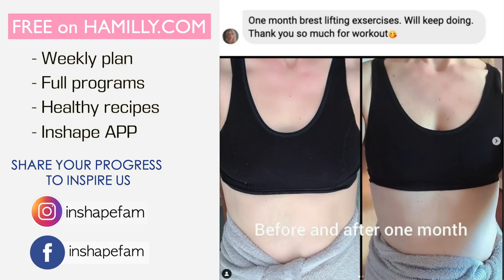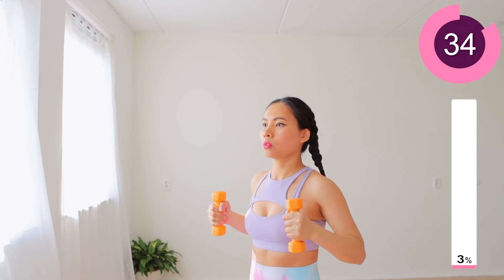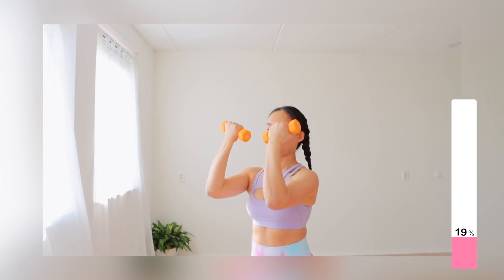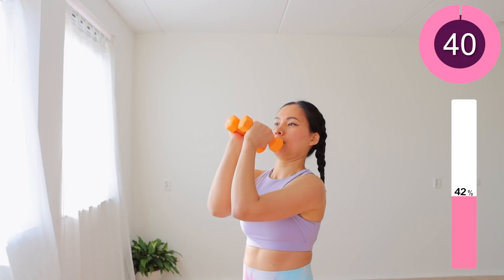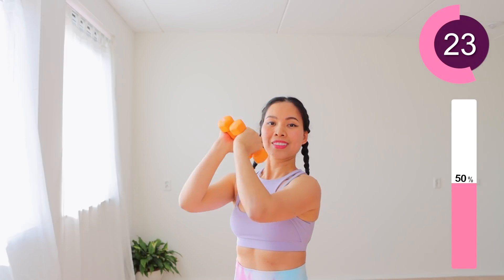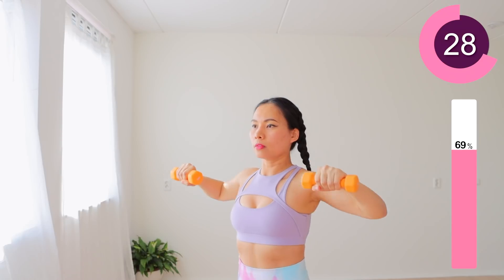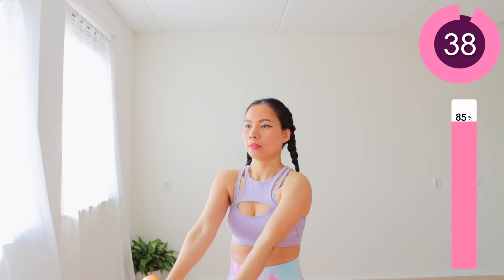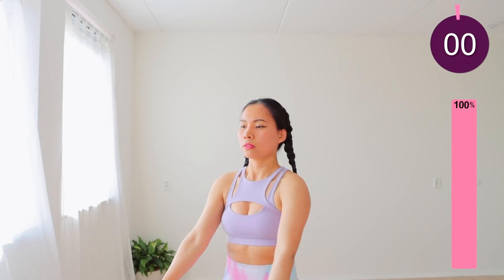5 Min everyday to keep your breasts YOUNG! lift your bust-line, burn armpit fat. Painless weight wk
SHOP OUTFITS I WEAR IN THIS WORKOUT
Crop top size M
Leggings size M

Surround yourself with motivation. Limit unhealthy food. Remember to take your Before photos and share your progress to inspire us

BECOME STRONGER AND HEALTHIER

lose chest fat, natural breast lift, dumbbell chest workout, lose bra bulge fat, upper body workout for beginners, how to keep breasts perky

Just in case you forgot today: You are not alone, I'm here for you! You matter, you are loved, you are beautiful and you are magical ♡